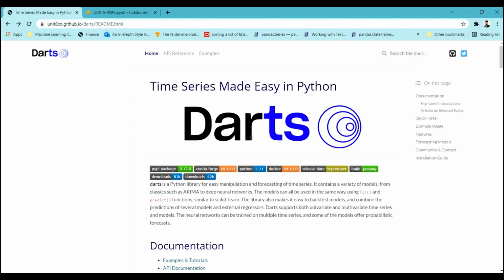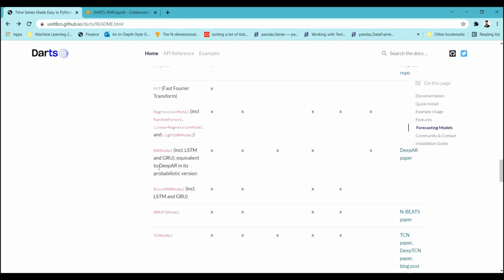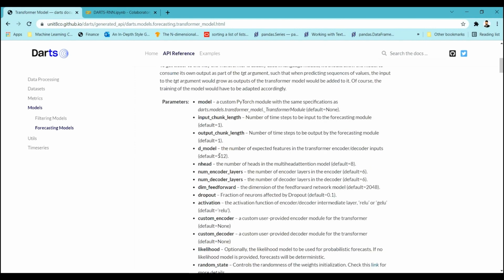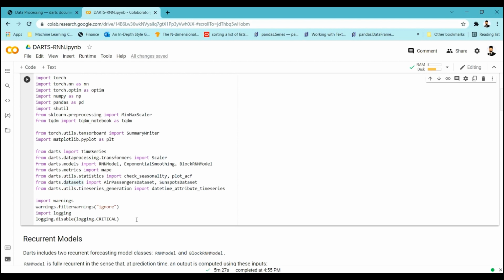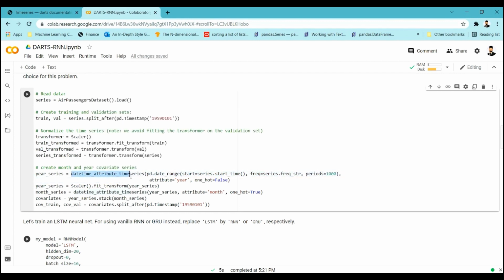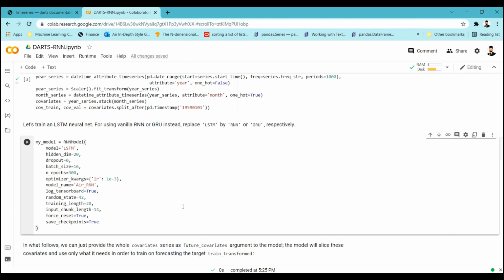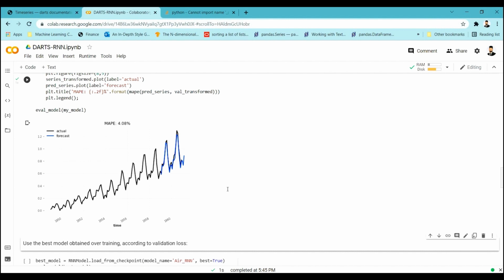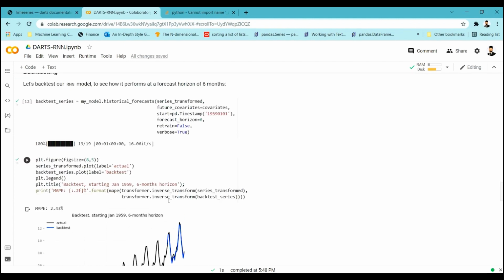Time Series Analysis, Modeling and Forecasting using DARTS | Machine Learning | Deep Learning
Video explains the functioning of the Darts library for time series analysis and forecasting.